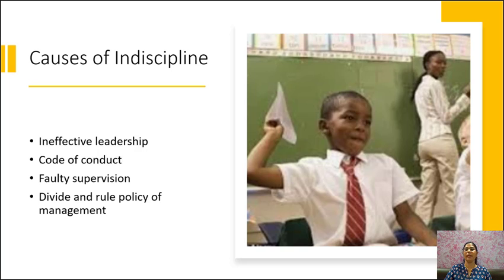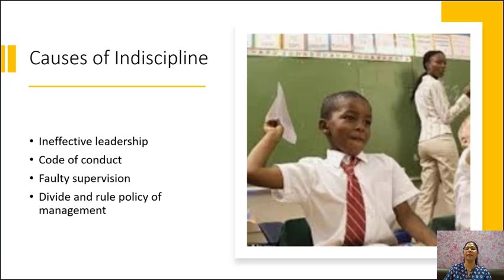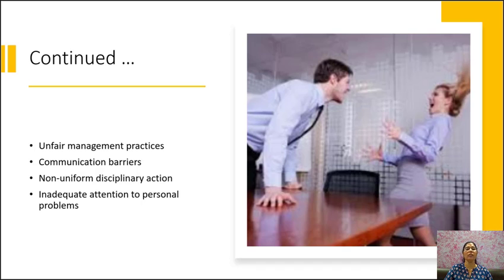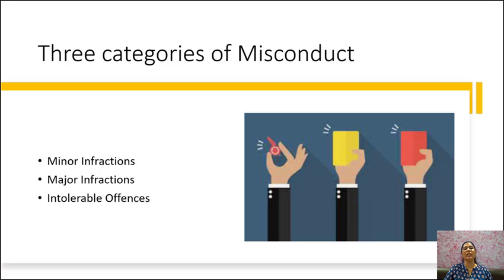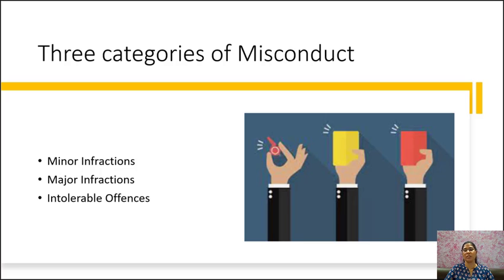Industrial Relations and Labour Legislation Session 39 Unit 4 - HRM Elective of 6th Semester BBA of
Industrial Relations and Labour Legislation Session 39 to 48 - Human Resource Management Elective of 6th Semester BBA of Mangalore University